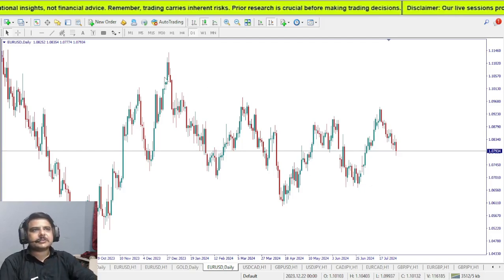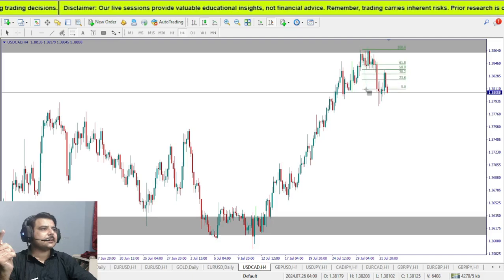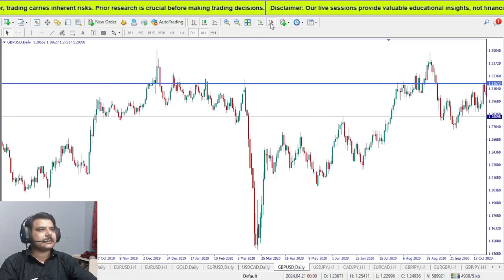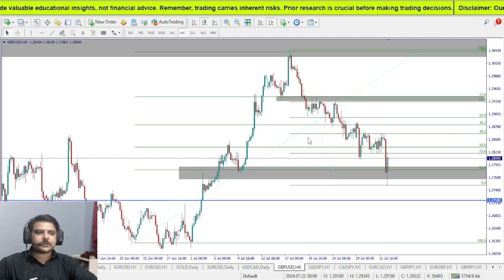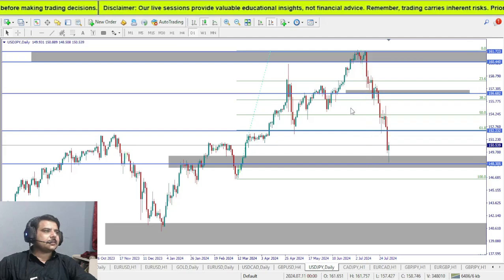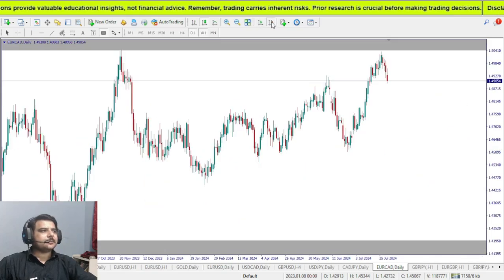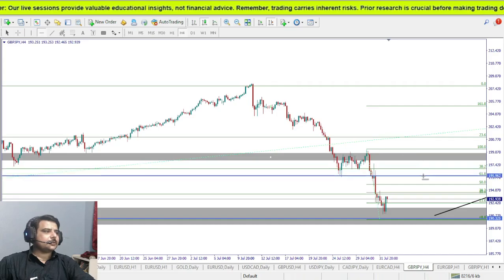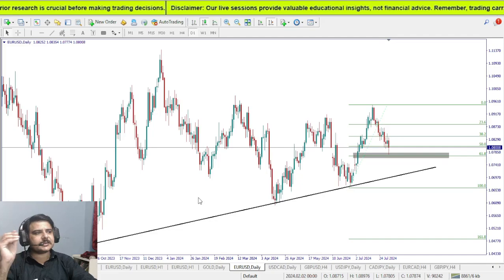Forex Trading Forecast 1st and 2nd August 2024 eurusd gbpjpy and other Pairs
In this video I have shared my opinions about different currency pairs for the upcoming week which will start on 28th July 2024

Weekly Forex Forecast 17th till 21st June 2024

There is a limited number of seats available for skype 1 to 1 video call sessions, So make sure to enroll yourself in the course as soon as possible.